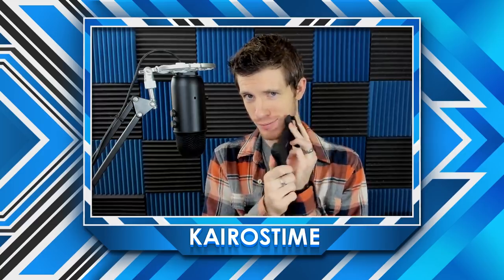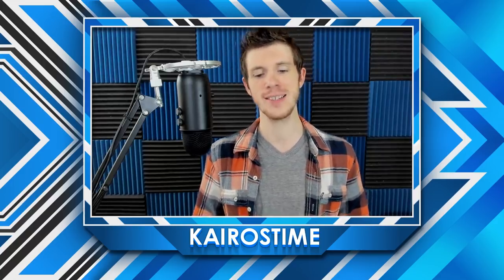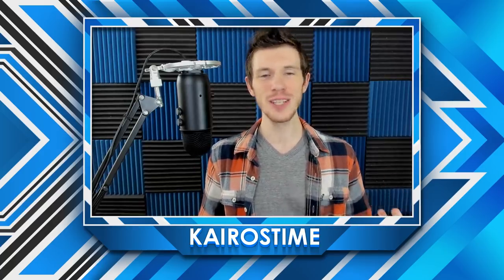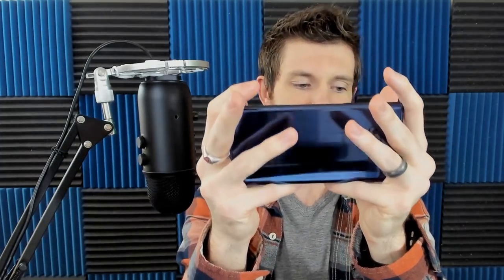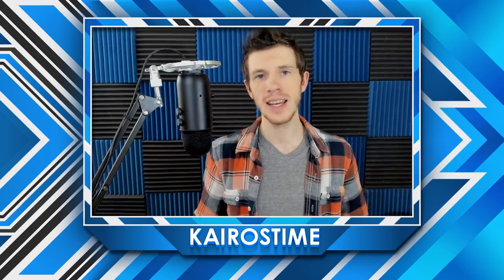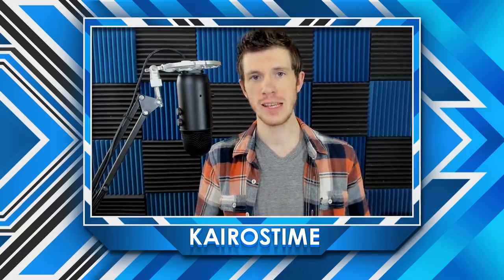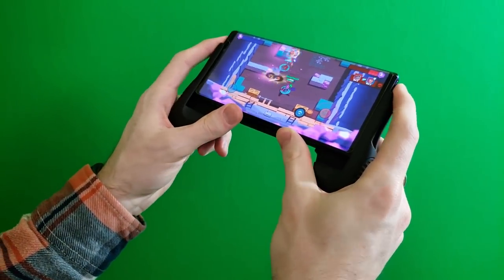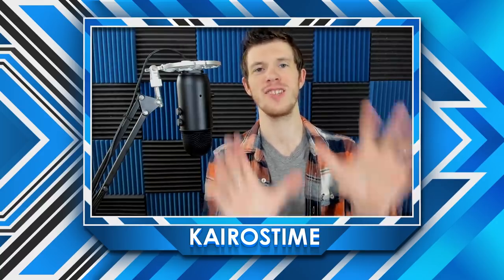Warning: You may never play Brawl Stars the same way again! | Mobile Grip ► Change how you Play!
Mobile Grip ► Change how you Brawl | KairosTime

Today I'm talking about the Mobile Grip! A Mobile Gaming accessory that will change how you play Mobile Games forever! Phones weren't made for playing games! The Mobile Grip helps fix that!

EPIC SUPPORT!

SOCIAL MEDIA!